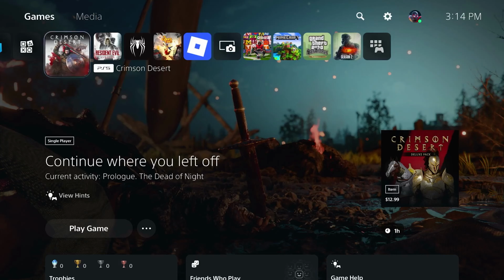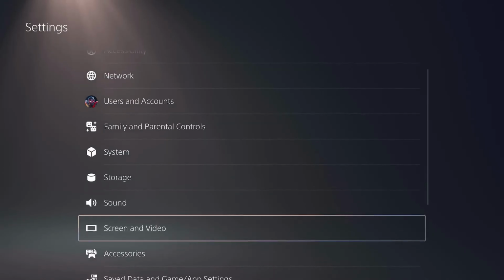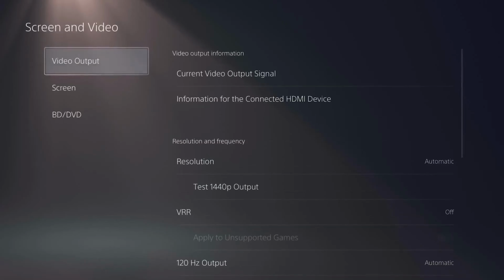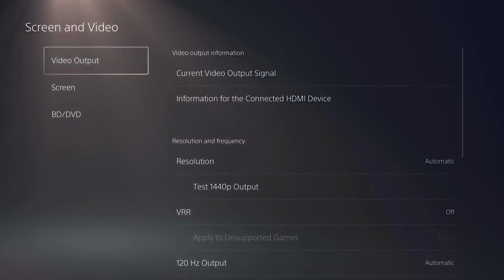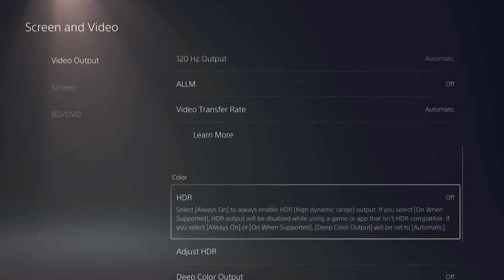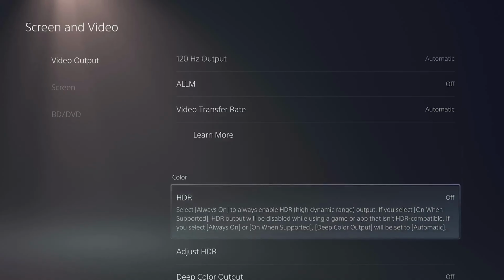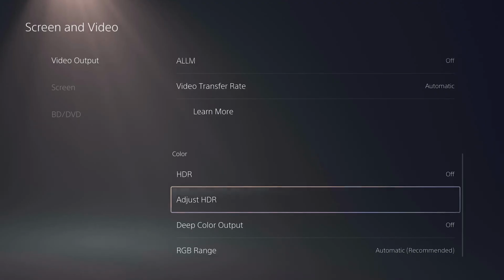How To Enable PSSR 2 on PS5 (Enhance PSSR Image Quality) - Full Guide